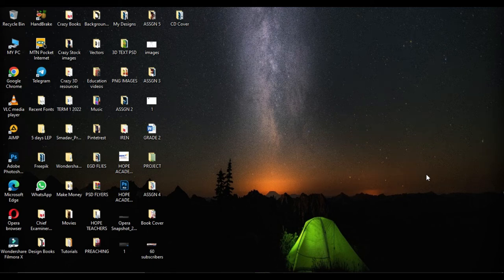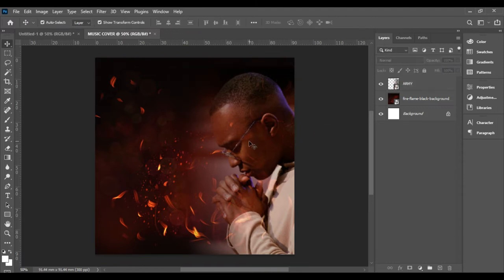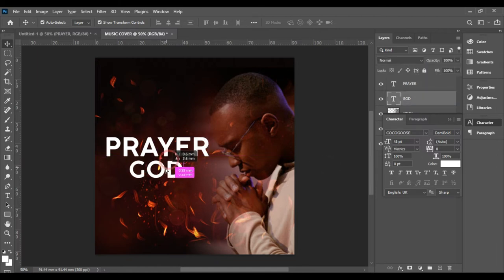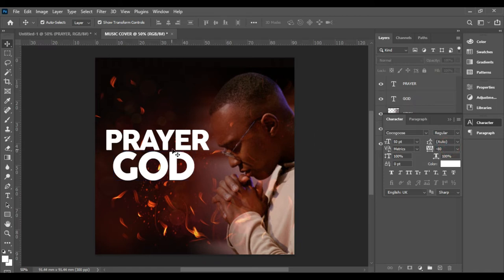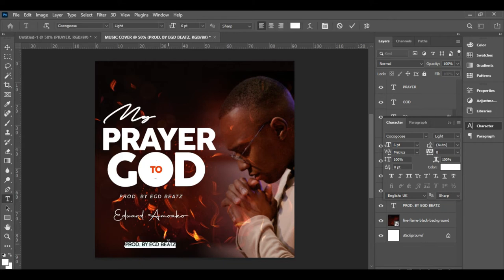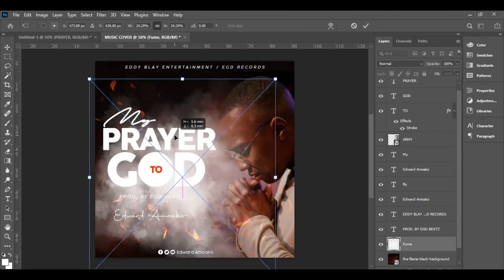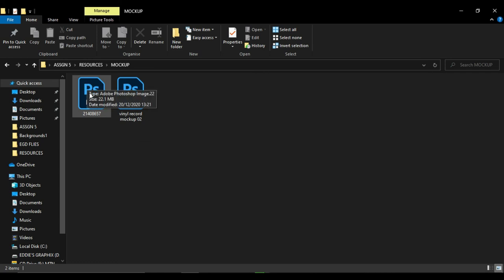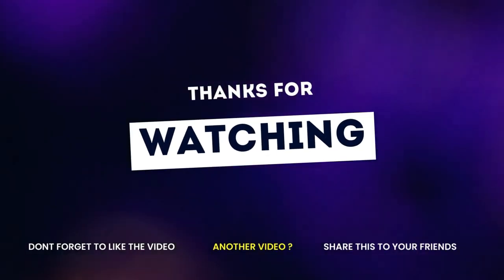HOW TO DESIGN MUSIC CD COVER ART USING PHOTOSHOP 2021